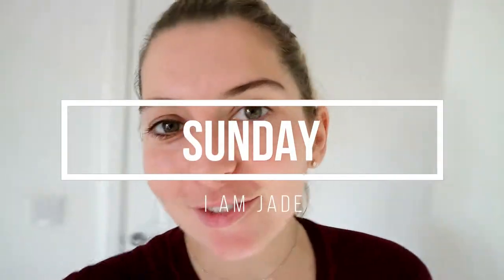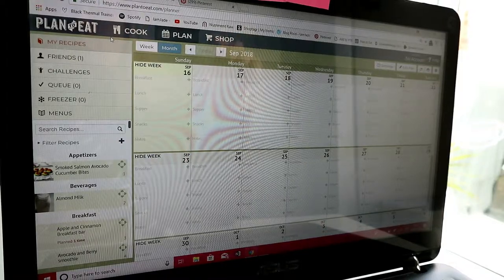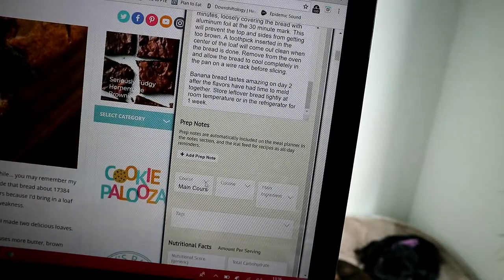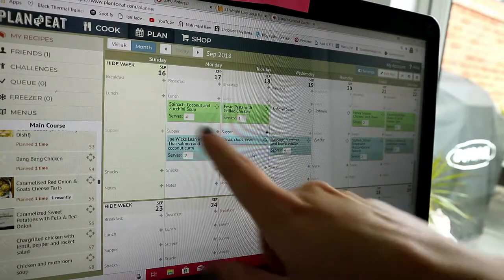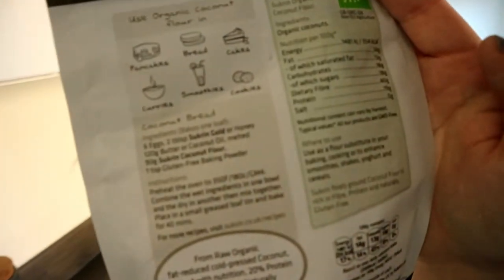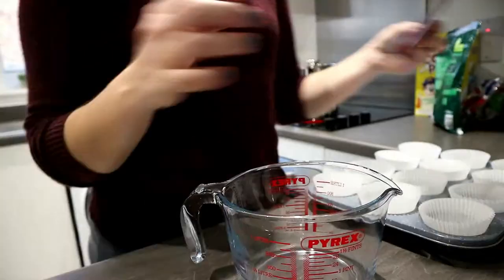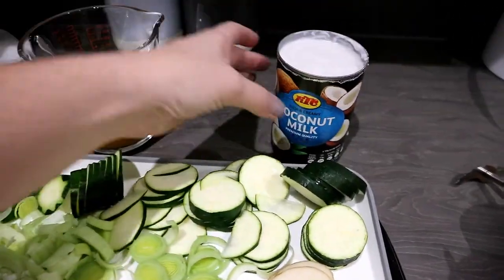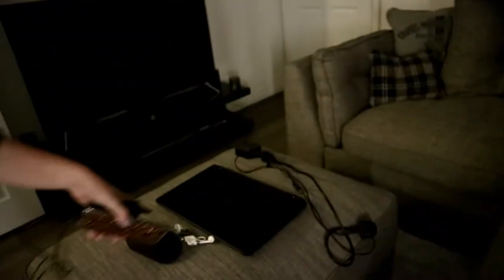Sunday Vlog | Meal prep for the week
It has changed meal prepping for me, before i used to buy loads of bits and lot would go to waste or i don't have half the bits! With this it tells me what I need for all my meals planned out for the week.

I found out about this website from a video on Blair Blogs channel.